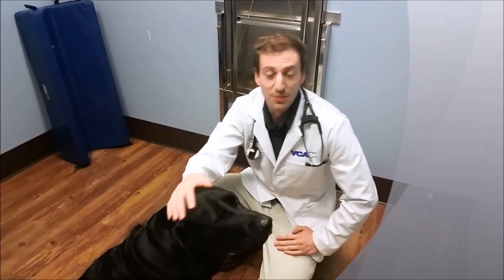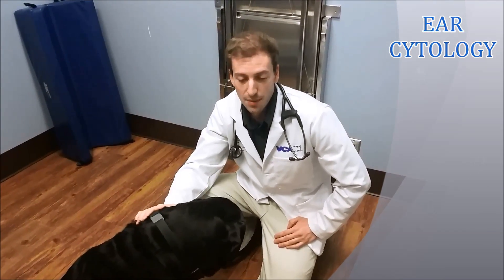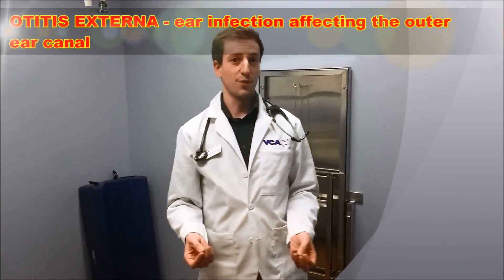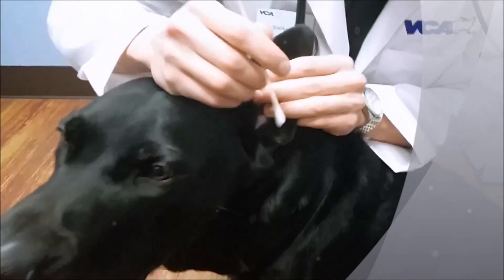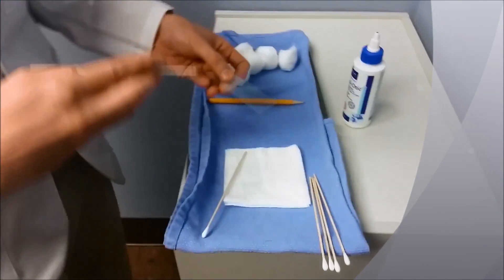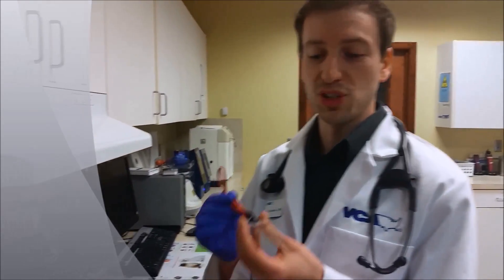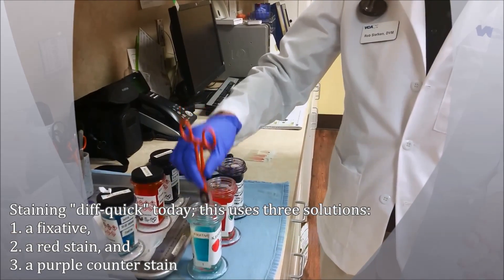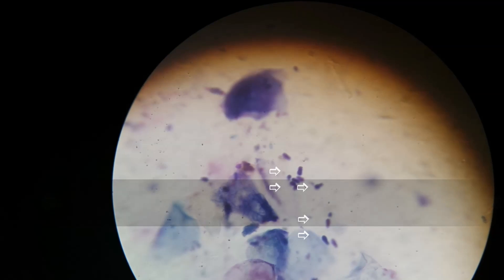Ear Cytology at VCA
Welcome back to VCA Salem! Today we will be performing the common ear cytology. This is an essential diagnostic vets use to see just what little bugs are ailing your dog's ears'. A complete otoscopic exam followed by cytology is essential in a general workup for itchy ears. Join me as we find out what is causing Henry's ears to itch.